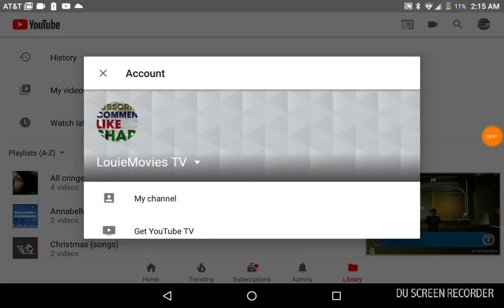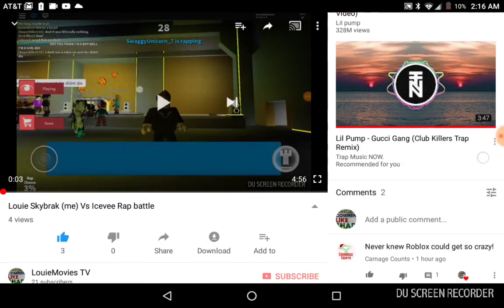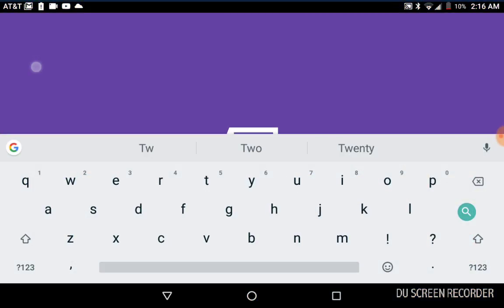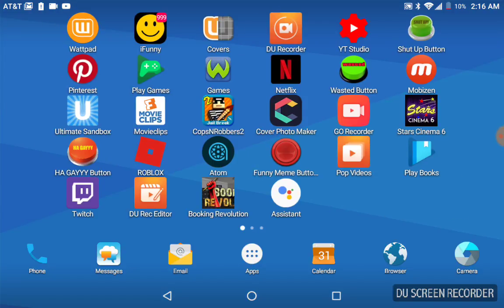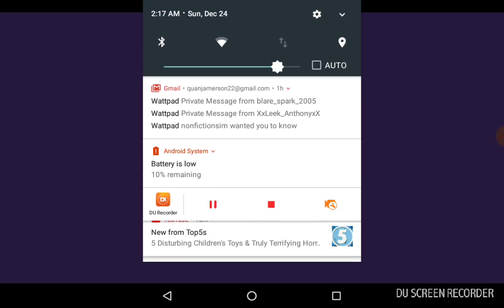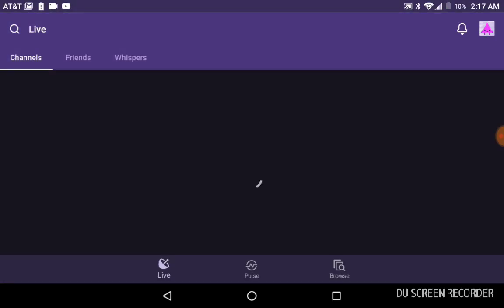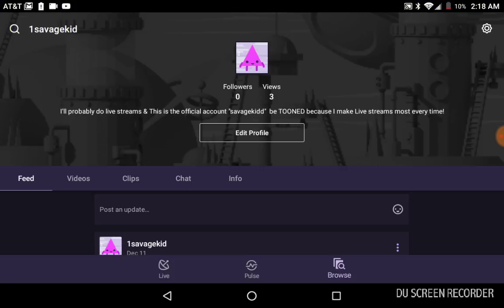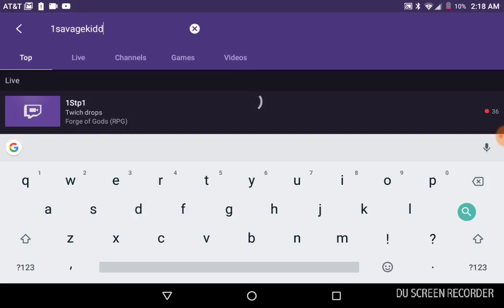People Can live stream without YouTube... *NO CLICK-BAIT*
easy! Shoutout To Carnage counts he counts deaths From movies!